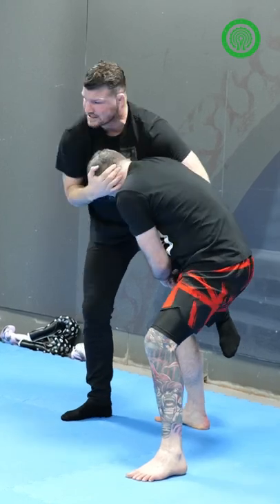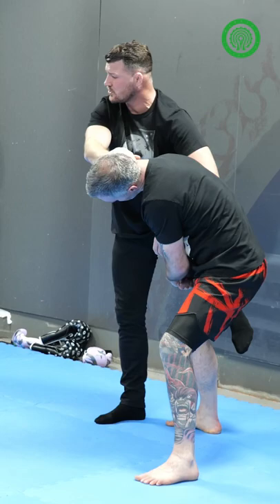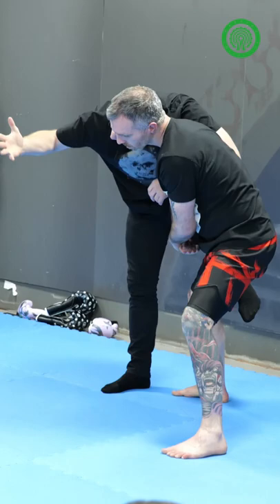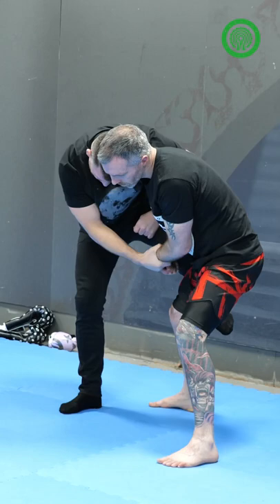Michael Bisping MMA Training - Defending the Single Leg Takedown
I have to say, I was not expecting to be thrown by Michael Bisping at this particular point in time 😂🥋This clip is taken from my time helping him with his amazing seminar at the For the Love of MMA event held in Manchester recently!

The renowned MMA fighter and UFC legend covered all sorts of great coaching concepts to a hugely appreciative crowd during his time on the mats.  Here, he goes over one of his favourite ways to defend the single leg takedown 🔥🔥😍😍

I had a truly great time with Mike and I know that everyone who attended loved having the opportunity to train with him on the day!  Make sure you get following him and the For The Love Of MMA event series across all social media today!!  I can't wait for the next one 🤯😍